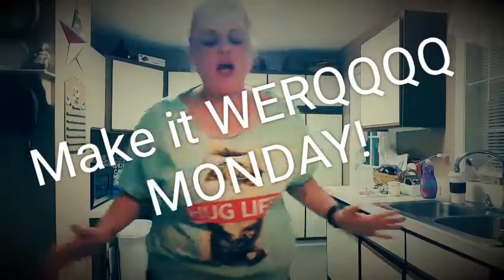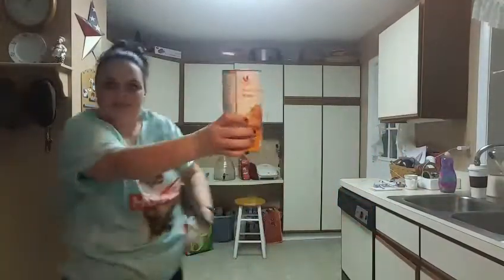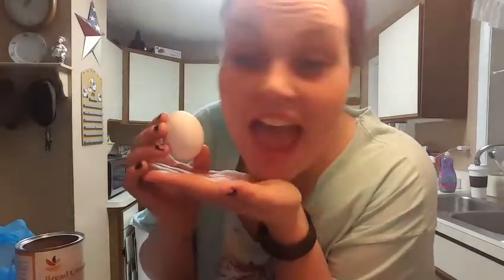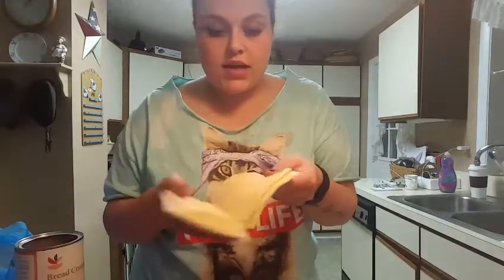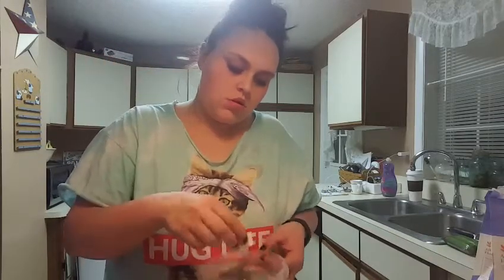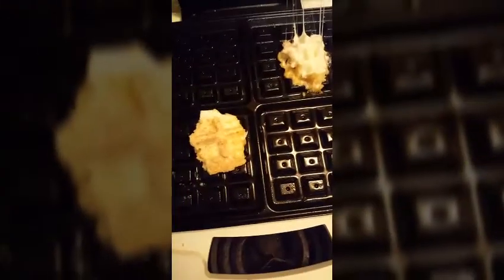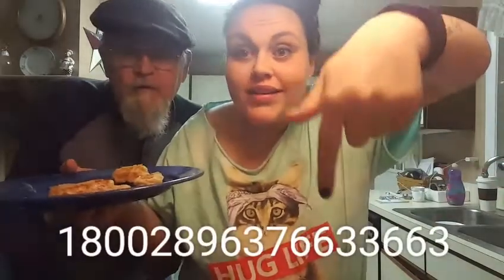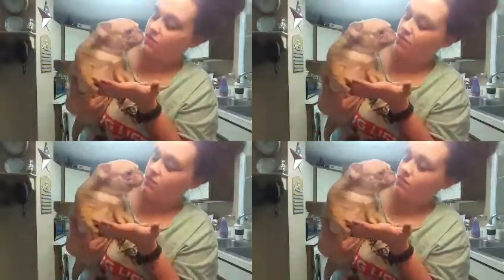Make it WERQ Mozzarella Pâté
Having a stressful Monday? The weight of the week weighing on your shoulders? Well. AT LEAST you're not a weirdo dancing around the kitchen with your dog!! Hope this video isn't too. CHEESY for you! :P

Special guest appearance made by the Spartan!

Have a great Monday, folks!